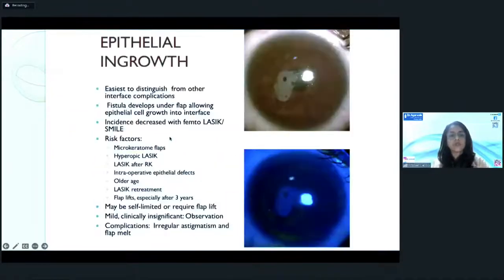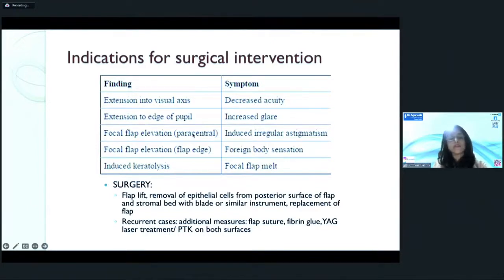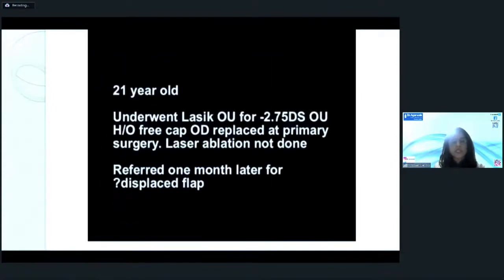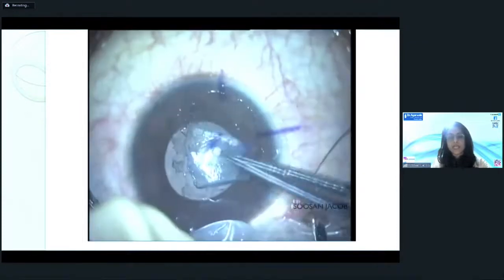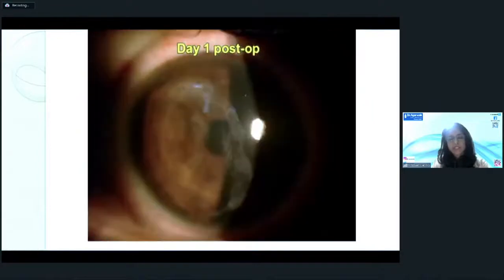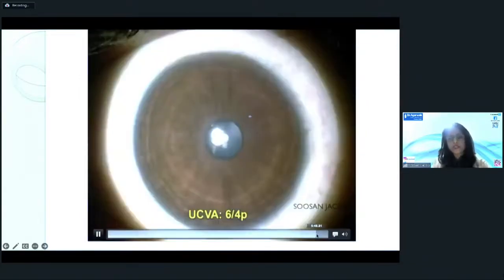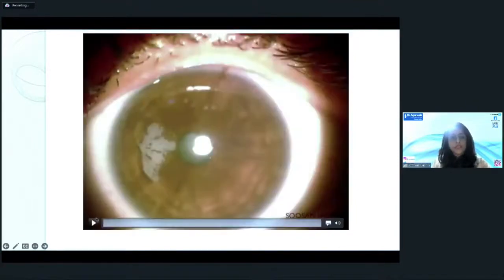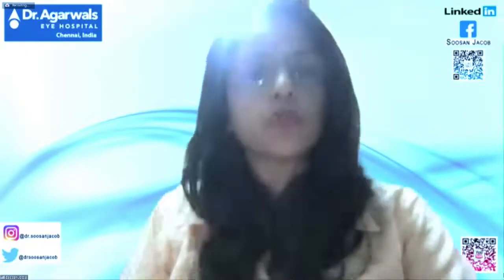AIOS ARC Complexities - Dr.Soosan Jacob - How would I treat epithelial ingrowth?